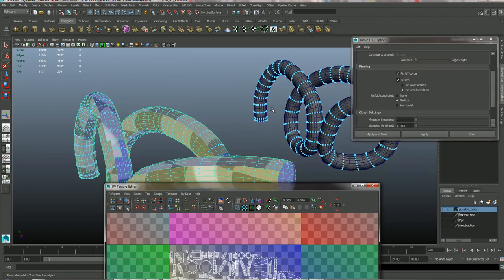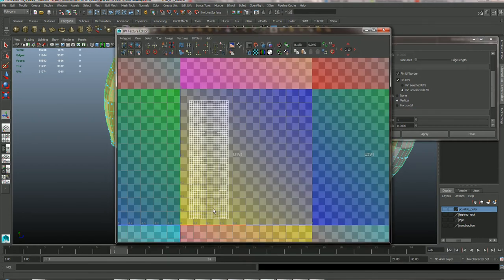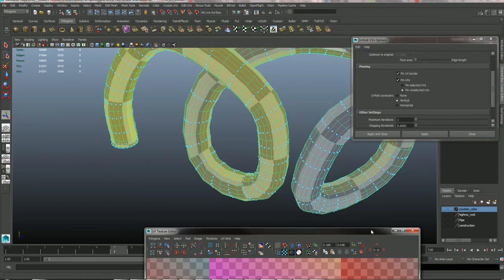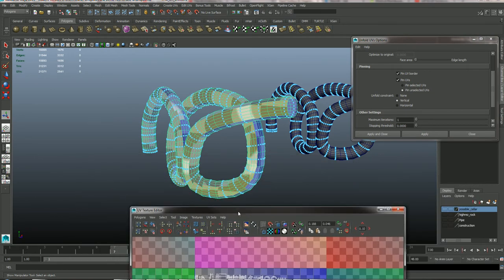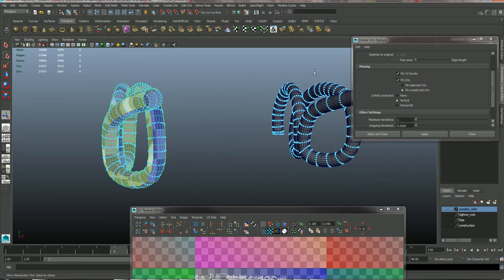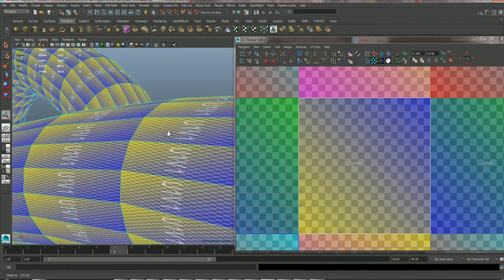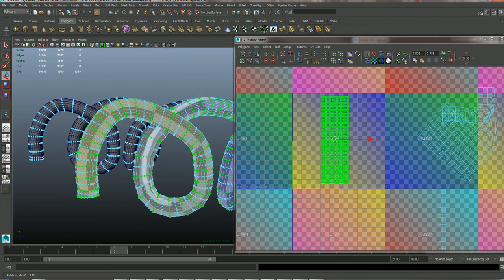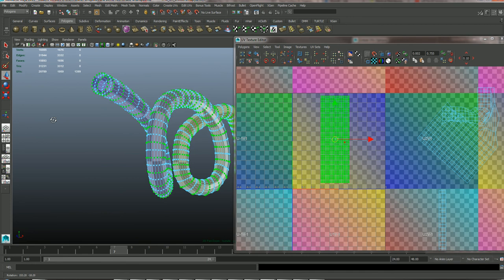unwrapping a pipe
Here I show how to unwrap a wire or Pipe in Maya